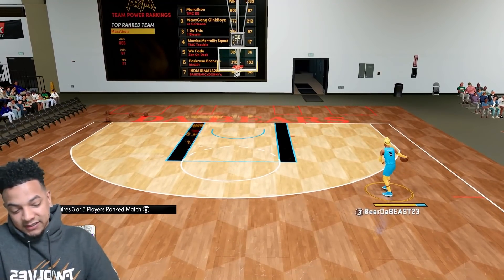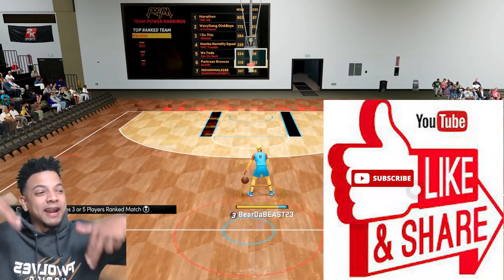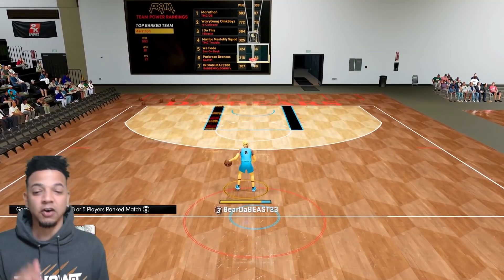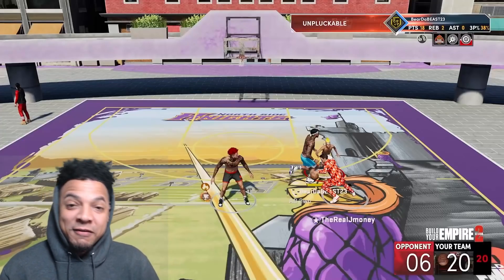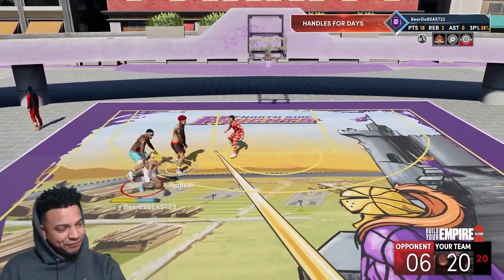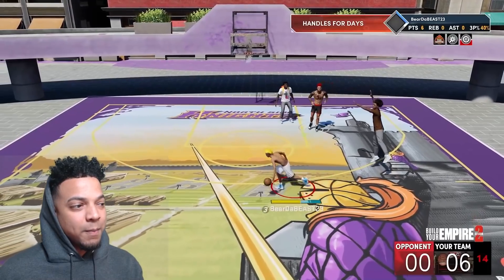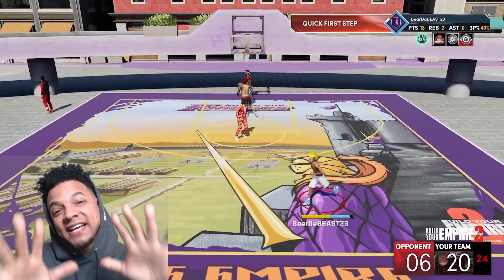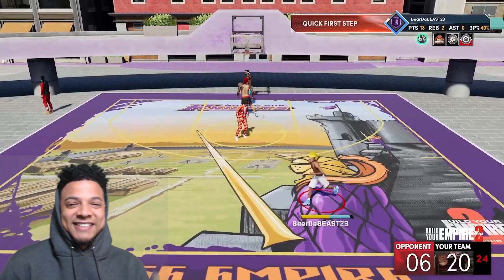HOW TO *QUICKSTOP* NBA2K22!! QUICKSTOP TUTORIAL NBA2K22!!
IN THIS VIDEO I BREAKDOWN HOW TO USE ONE OF MY FAVORITE AND MOST EFFECTIVE MOVES IN NBA2K22!!!

IF YOU WANT MORE INFORMATIONAL CONTENT LIKE THIS PLEASE LET ME KNOW SERIOUSLY! I REALLY ENJOY MAKING THESE TYPE OF VIDEOS!

Vote for me to be a finalist in HyperX’s Queued up Top 20 content creators to watch for 2022!

THANKS, AND SUBBBB UP!!!